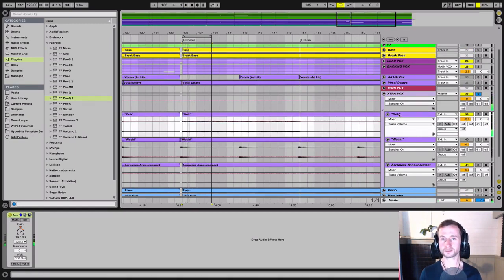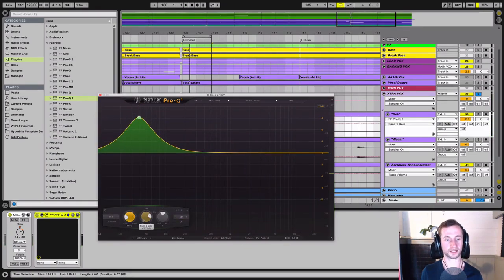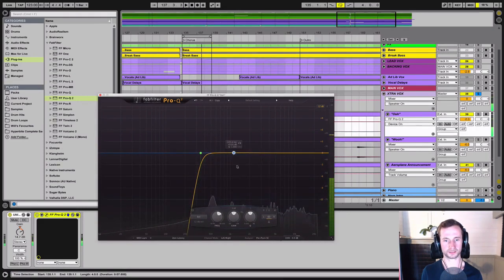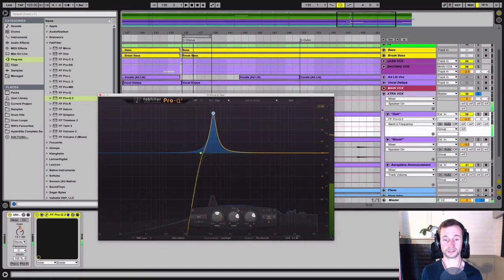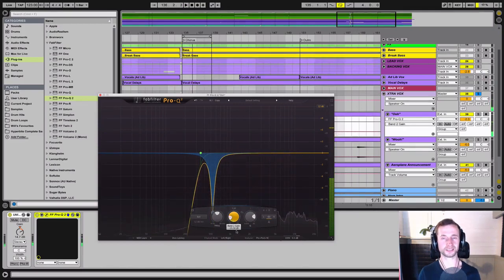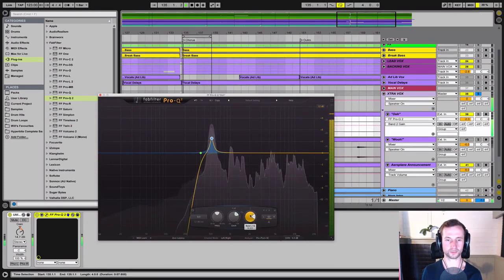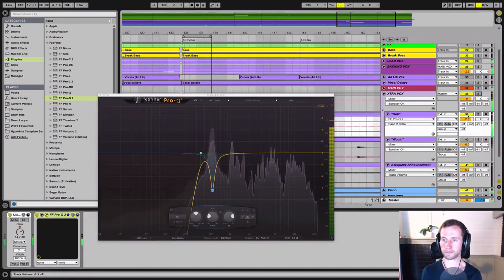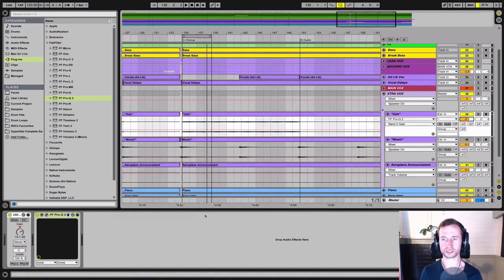50 Mixing Extra Vocals - MIXING AND MASTERING FULL COURSE (ELECTRONIC MUSIC EDM)